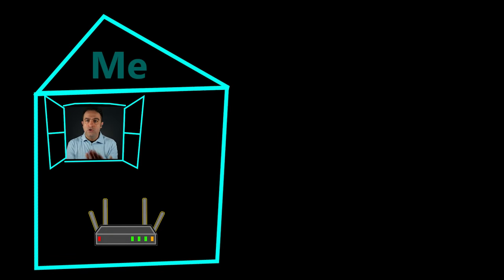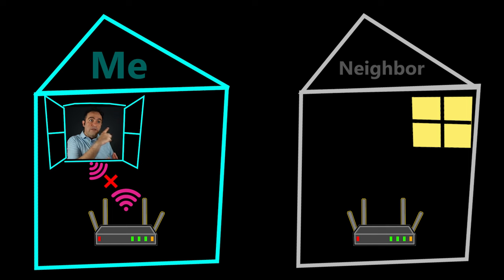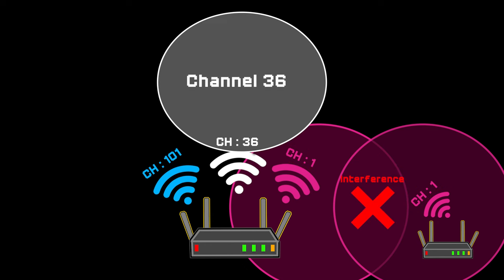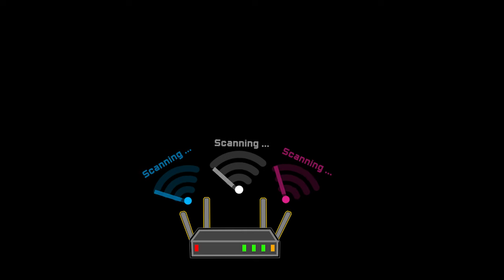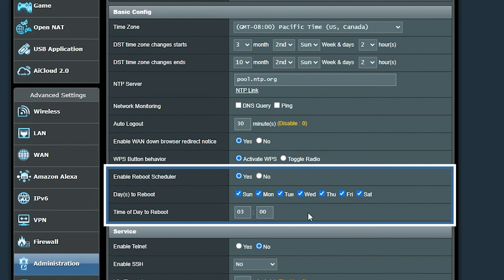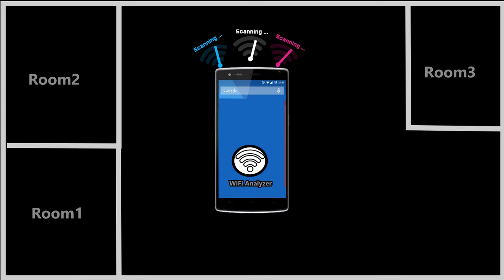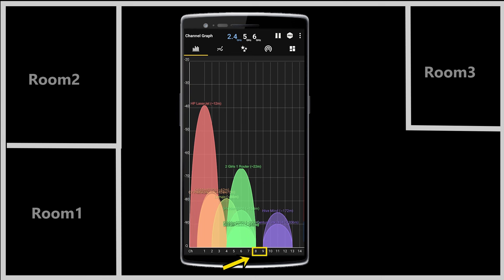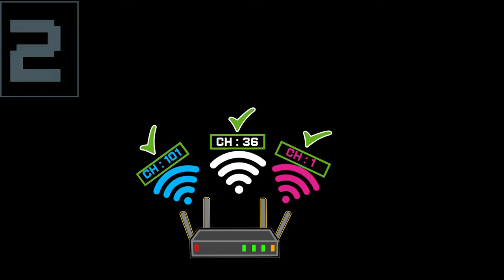Choose the Right Channel for your WiFi !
In this video I'm going to talk about the importance of selecting good channels for each frequency band of your WiFi. Doing this correctly can help to prevent many WiFi issues in the future.